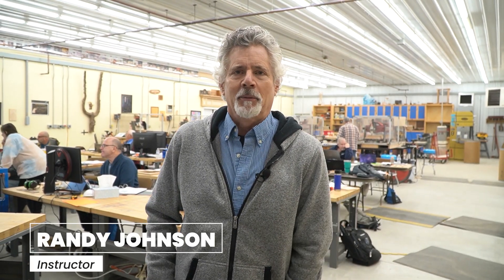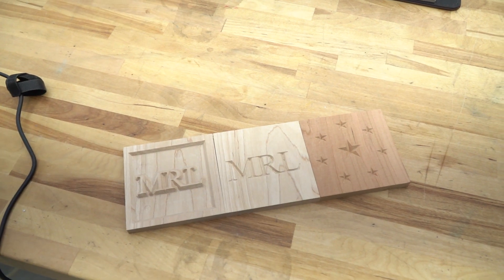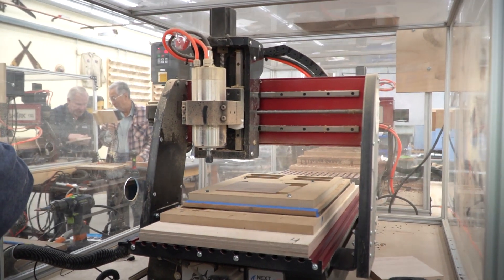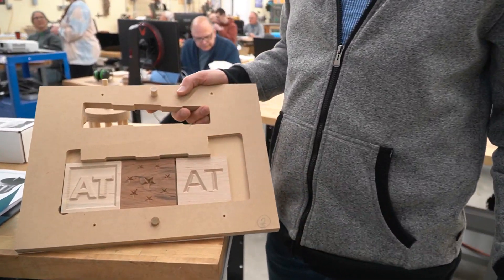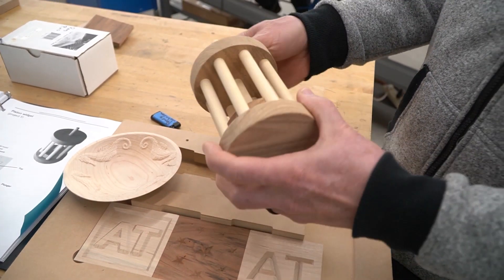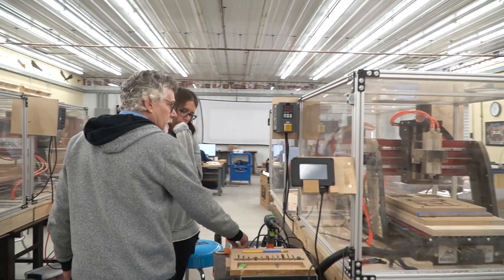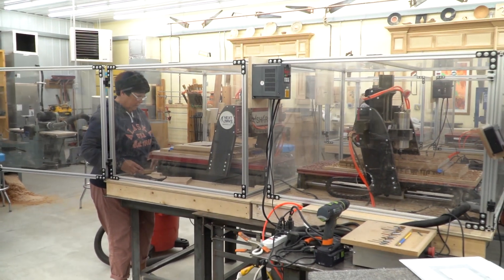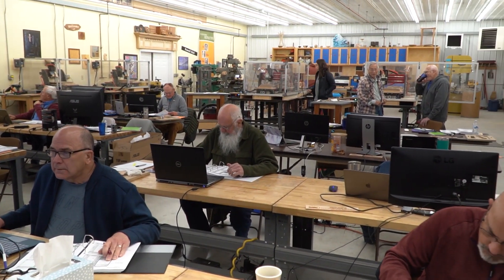Introduction to CNC Woodworking with Randy Johnson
This class is open to woodworkers of all skill levels. Prior CNC experience is helpful, but not required. This class provides a systematic approach to learning the essentials of designing for and operating a CNC router. Through a series of CNC projects, students will explore the essentials of 2D CAD design, precision layout techniques, CNC hold-down methods, decorative v-carving, CNC inlay techniques and basic 3D modeling. Students will also learn to set up, calibrate and operate a benchtop CNC. Participants are encouraged to personalize their projects and explore various design options. There will be plenty of materials available to cover mistakes or multiples of a favorite design. A step-by-step manual (written by the instructor) will be used in the class to guide students through the CNC project lessons. Most of the class time will be spent designing and machining projects, but Randy will provide daily presentations covering a variety of CNC topics from technical to creative, including tips and tricks he’s learned from his years working with CNC routers. A full version of Vectric VCarve Pro software will be provided to the students for use during the class. Prior experience with this software is helpful, but not required. Students are required to supply and know how to operate a Windows 10 or 11 computer (laptop or desktop) and a scroll wheel mouse and must have administrative access to their computers, so they can install the full version of the VCarve Pro software during the class.

More About this Instructor…
Randy Johnson started in woodworking in his dad’s shop and expanded his knowledge and skills at Appalachian State University in Boone, North Carolina, where he focused on building Chippendale and Queen Anne style furniture. Randy’s involvement with CNC started in the 1990s when he helped select CNC tooling for a start-up cabinet factory in Minnesota. He continued following the technology when he joined American Woodworker magazine, where he published a series of articles on CNC woodworking techniques. Over the years he has worked with a variety of machines and software packages from hobby level to industrial machines. In 2018, Randy co-authored a book called CNC Router Essentials that covers all the basics of getting started in CNC. Randy still enjoys swinging a mallet and pushing a hand plane, since he believes success as a woodworker (hand or machine) is strongly related to knowledge and practice of the fundamentals.